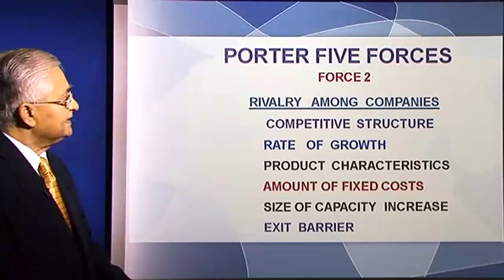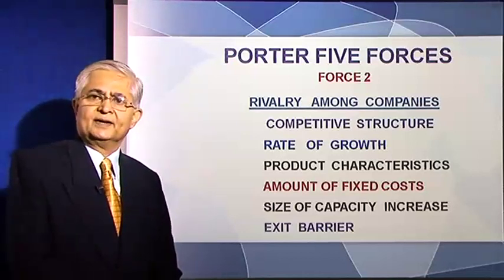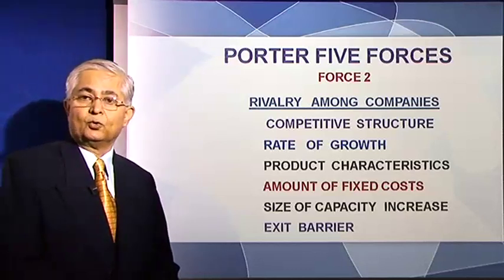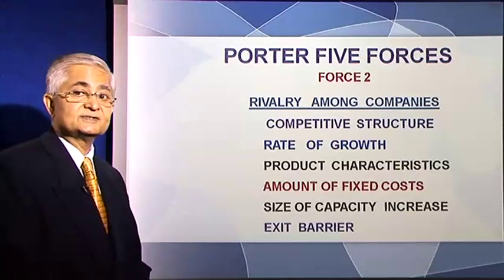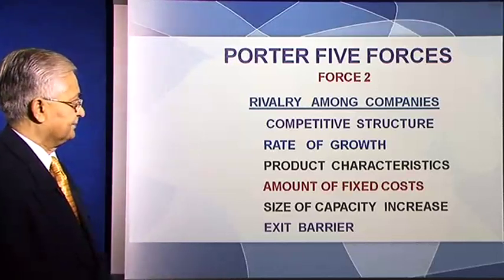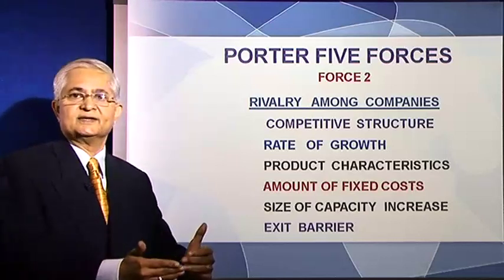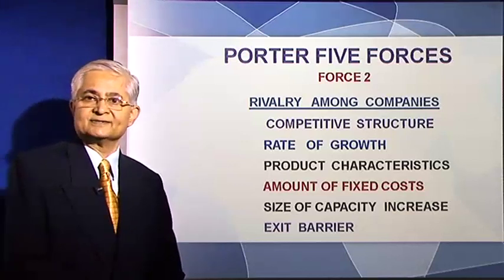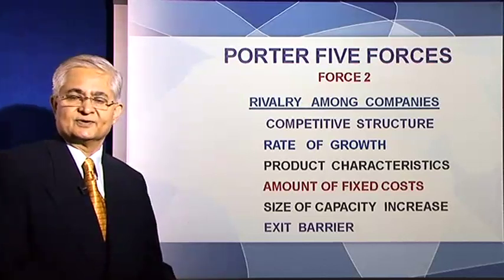How to Use Porter's Five Forces to Improve Your Business Strategy#businessstrategy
Business Strategy : Porter's Five Forces !
Stayinformed with Big Videos
IMPORTANT